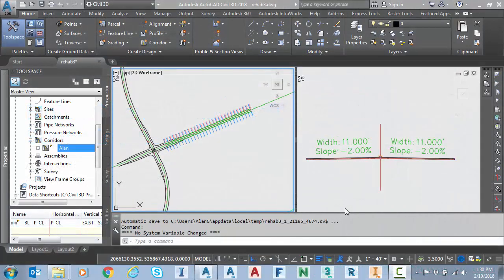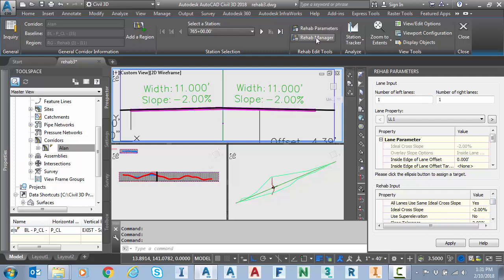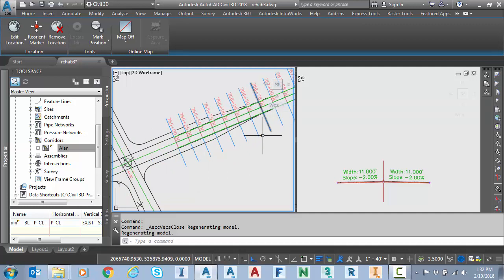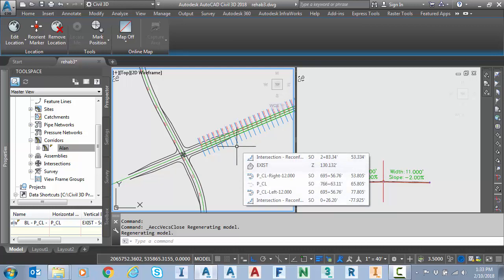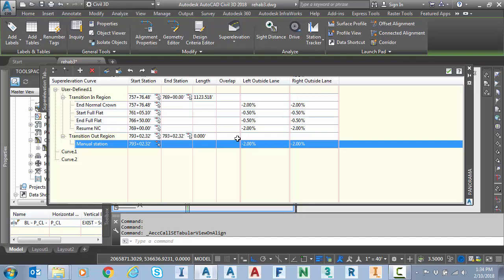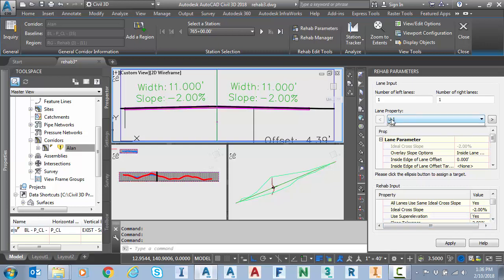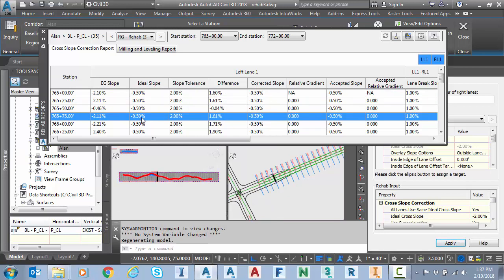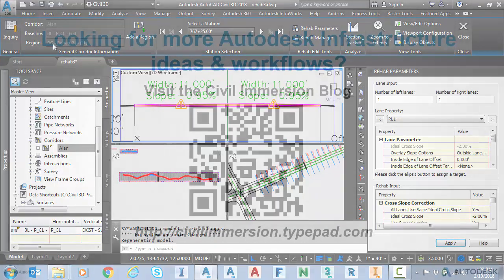Finish Strong Friday: Rehab Corridor Part 3 – Superelevation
In this video, I continue discussing the new corridor rehab tools available in Civil 3D 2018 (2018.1 Update Release). The focus for Part 3 is dealing with a superelevated road rehab.  If you would like help getting started with the Rehab Corridor tools, please see part 1 @ Also, if you'd like to learn more about creating superelevation along a tangent, please see Jeff Bartel's video @